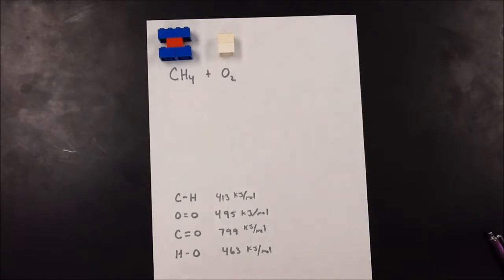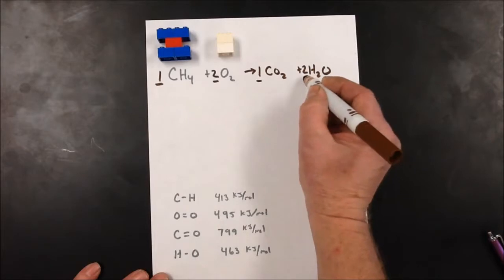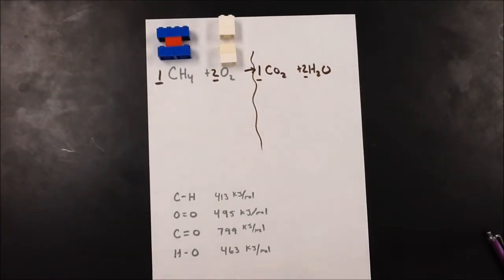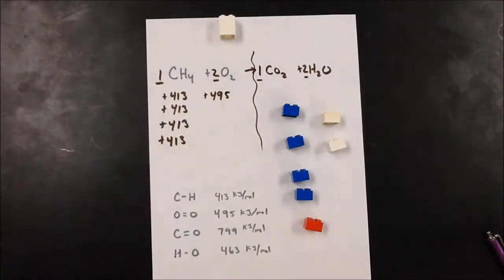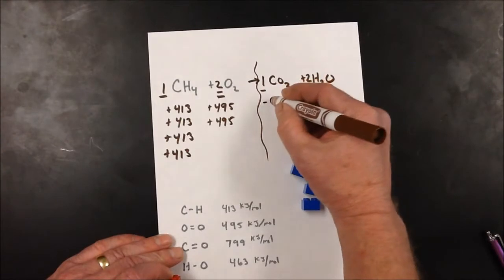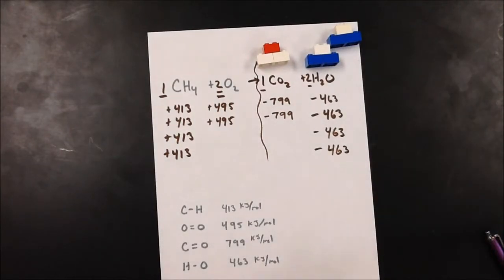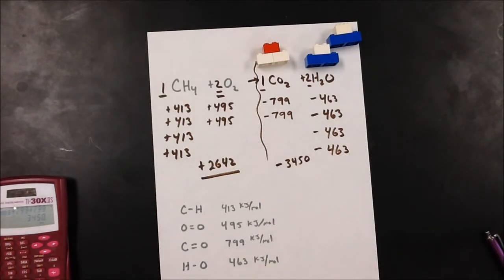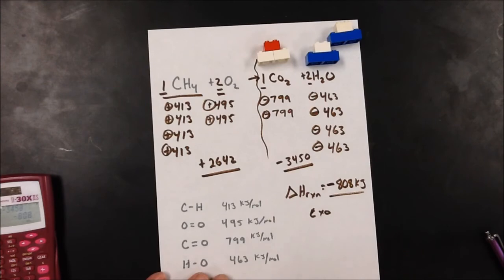Using Bond Energy to Calculate Reaction Enthalpy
Particle view approach to reaction enthalpy.